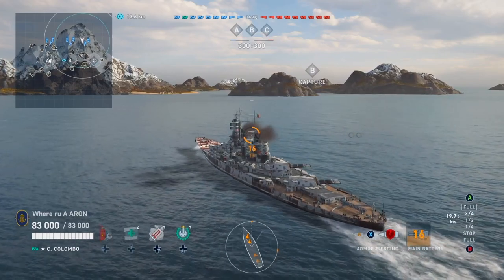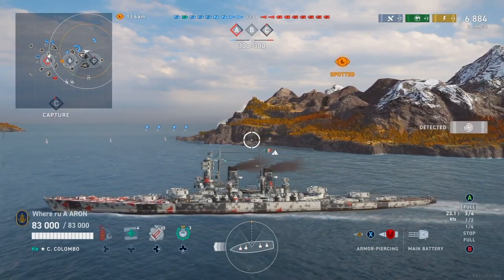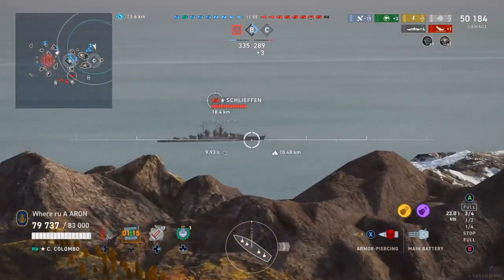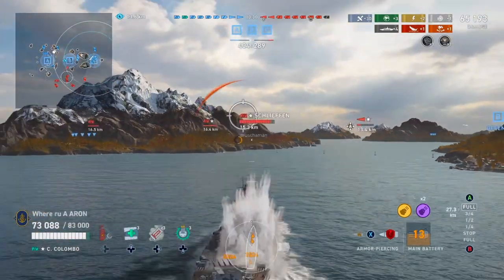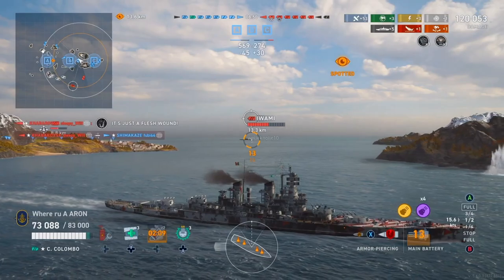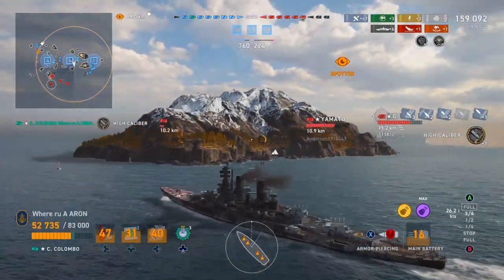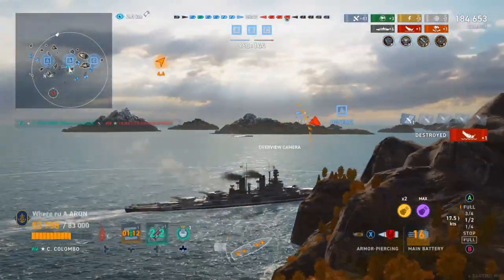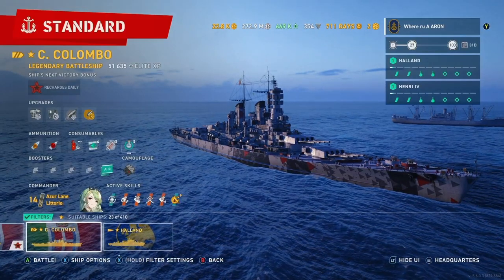Cristoforo Colombo accuracy build! Is it worth it?